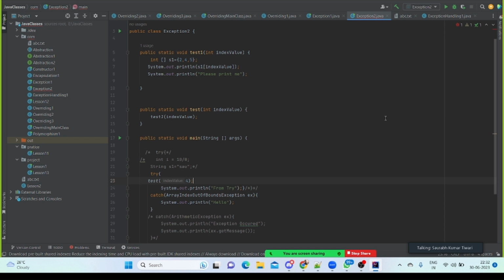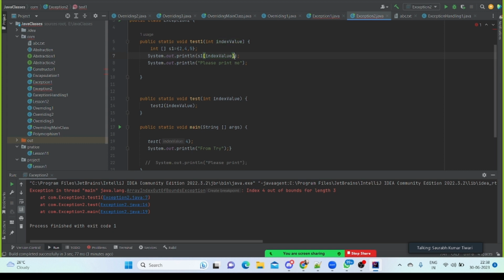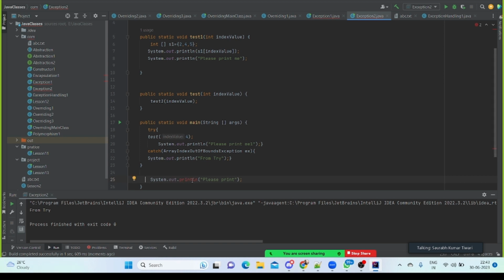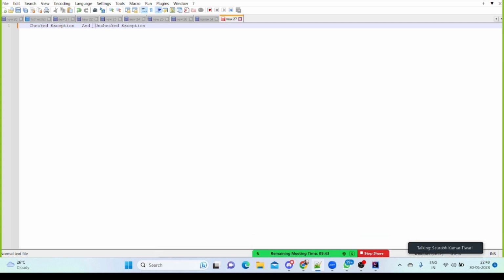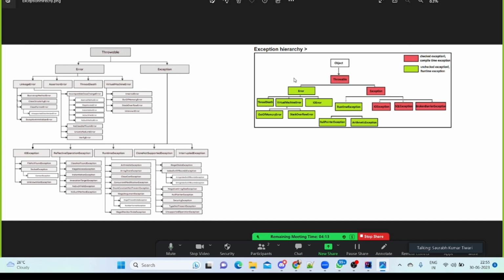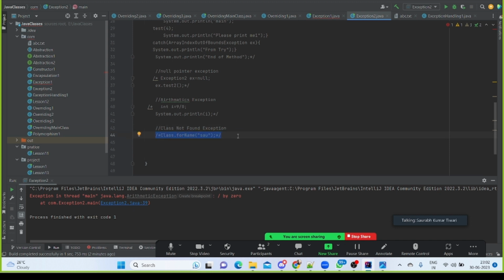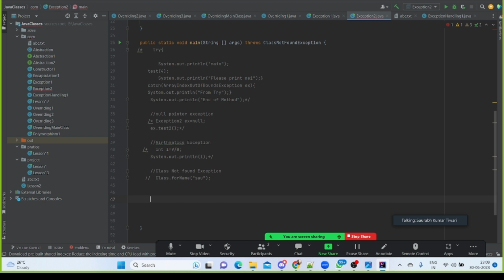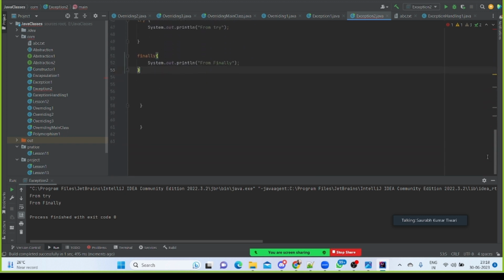6th Java Lesson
This Video On Java Exception Handling